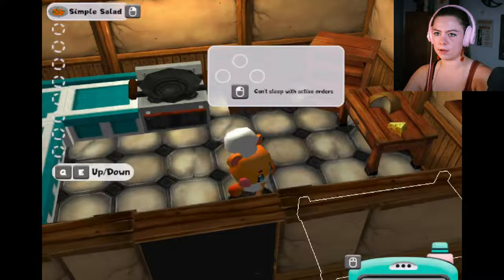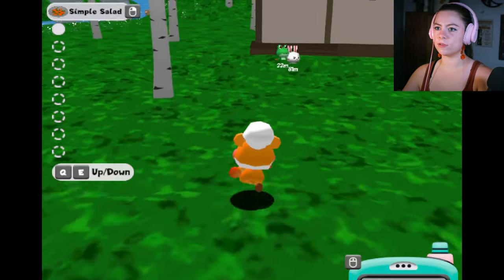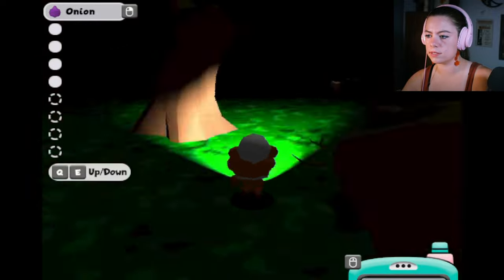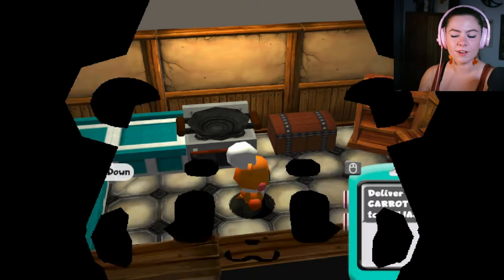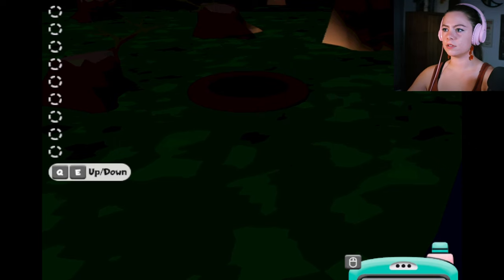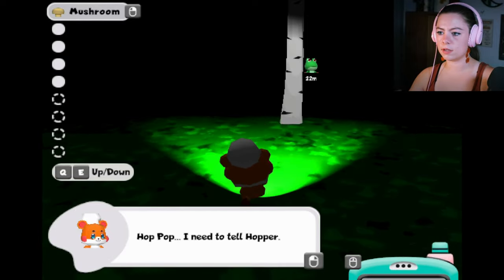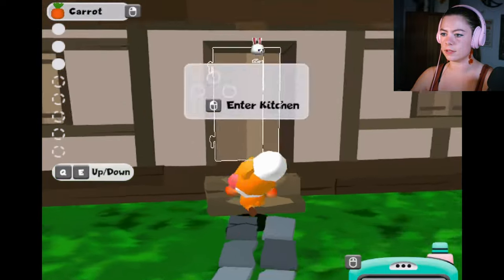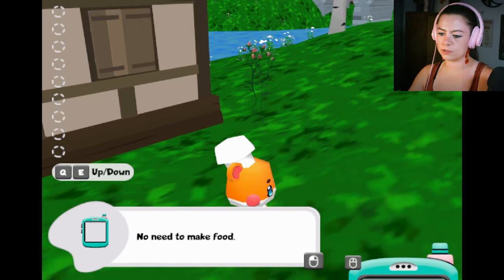Go Go Hamster Chef - Animal Crossings Deranged Cousin - Horror Game Let's Play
This reminded me so much of an old N64 style game with a very cute and happy tone. I knew it wasn't all it seemed to be but I really wasn't sure what to expect when I came across it in the horror section.

I was actually surprised by some of the difficulty in the game play, although I wouldn't exactly call it scary it definitely had some unsettling moments. I hope you guys enjoy this cooking sim/slice of life/horror survival playthrough, I definitely did!